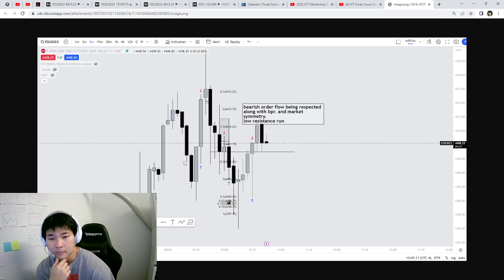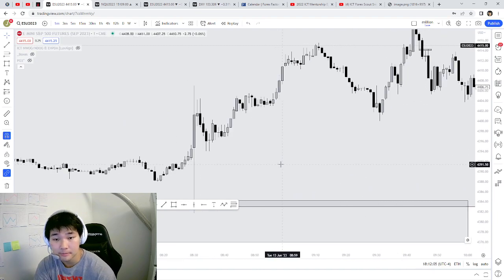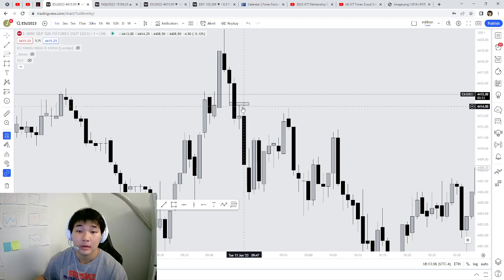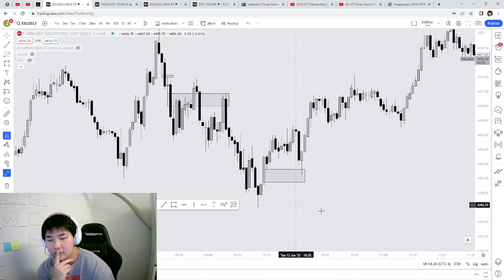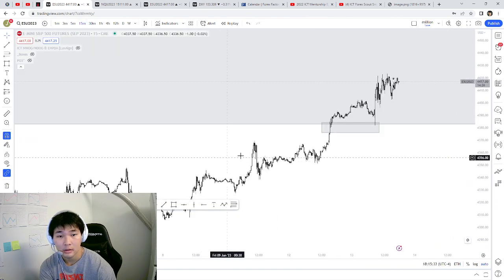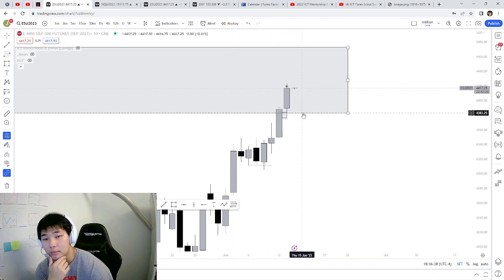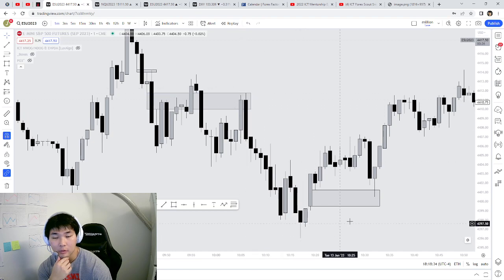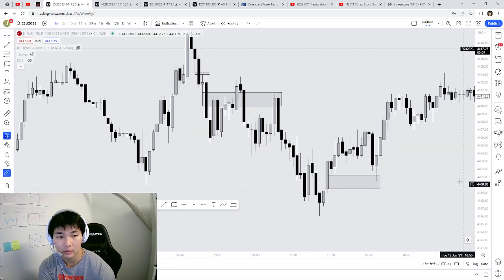June 13, 2023 - Trade Recap - ICT (Ep 14)